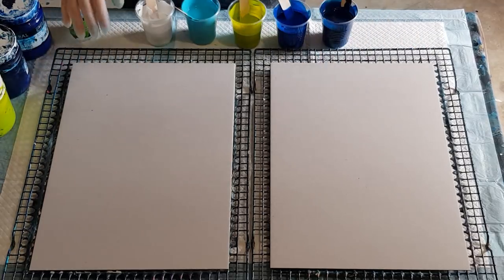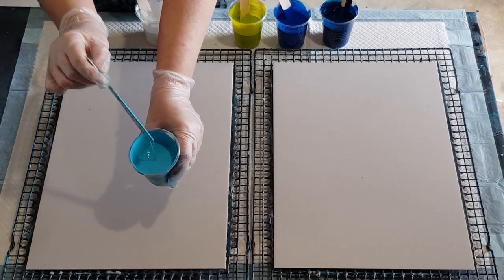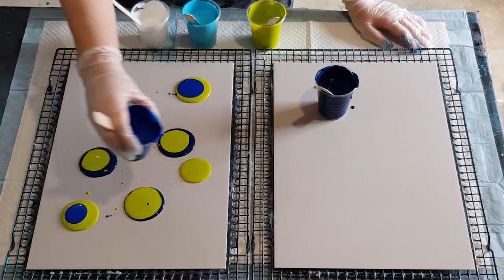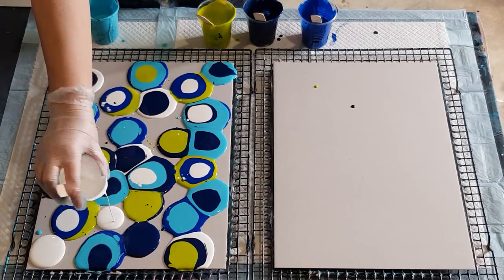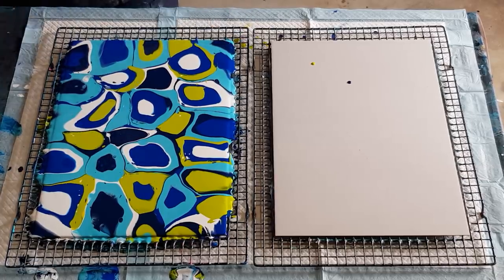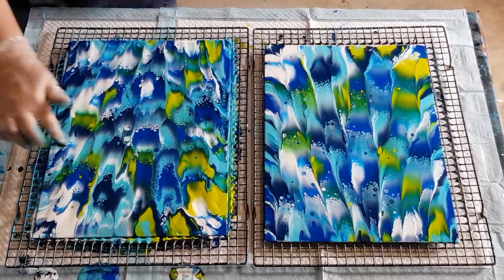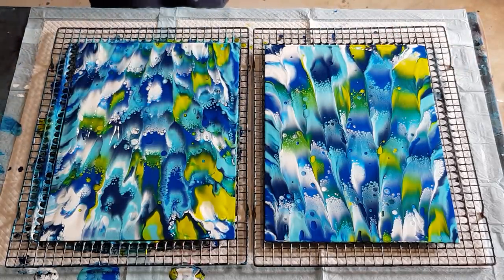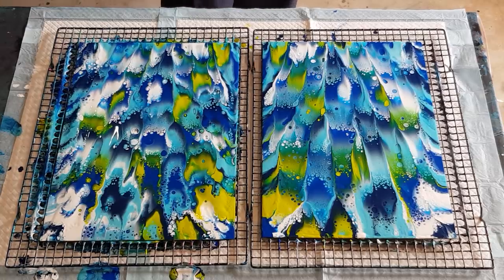#185 Double Dip, Two For The Price Of One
Dip on 30cm x 40cm (12" x 16") card using floetrol, glue and pouring medium with coconut milk hair serum for cells. Two paintings for the price of one.